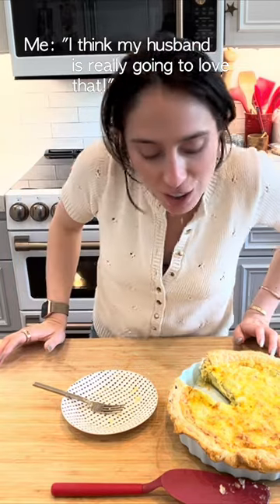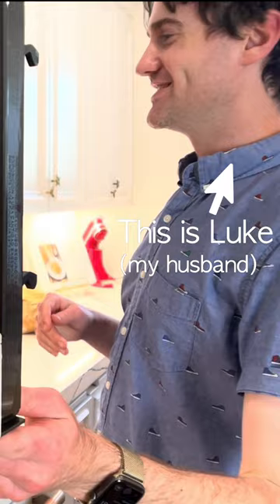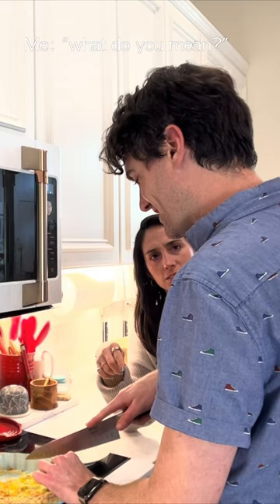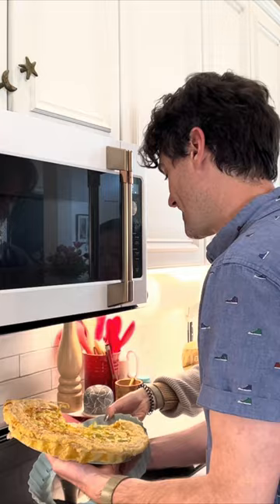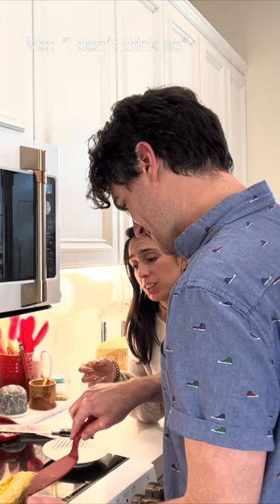Tried to impress my husband in the kitchen, turns out I REALLY messed it up!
Hi there! I recently decided to take a mental leave from work to take care of my mental health and rebalance the basics of life -- eating, sleeping, and connecting with myself and others.

Eating is closely connected with cooking so I'm embarking on a journey to become a better cook. I love cooking, but I'm not great at it (I want to be much better than I am). I genuinely thought that the process to make this tart would be smoother than what it turned out to be -- let me know how many mistakes you catch!

- about me -
Hola! My name is Maria, I'm Colombian, and I live in San Francisco! On my channel you'll see "Do [x] with me videos" where I take you along as I cook, do my skincare, clean my house, travel, and embark on projects as I prioritize my well-being. Thanks for stopping by and I hope you enjoy!